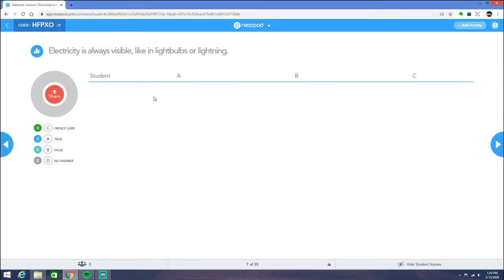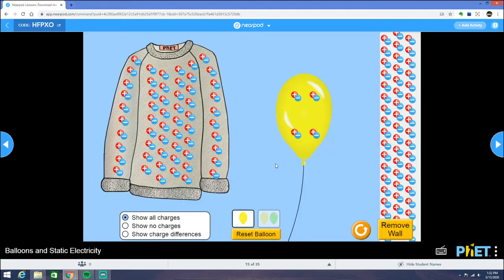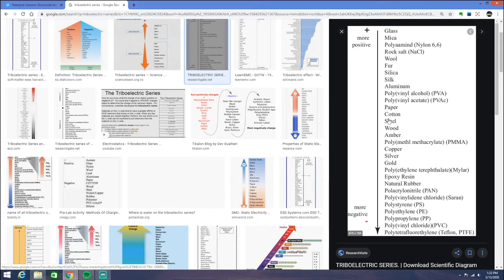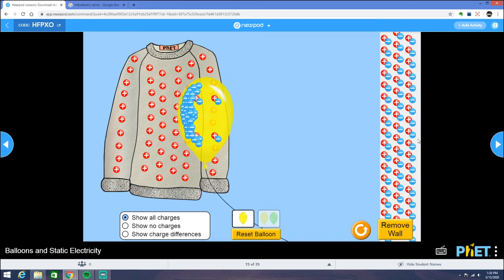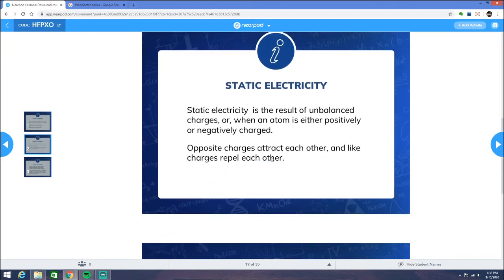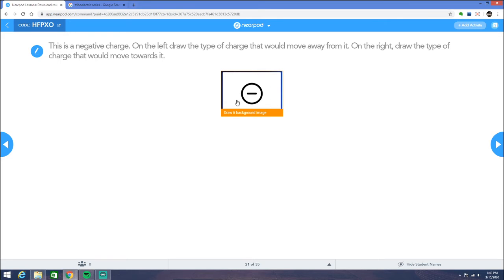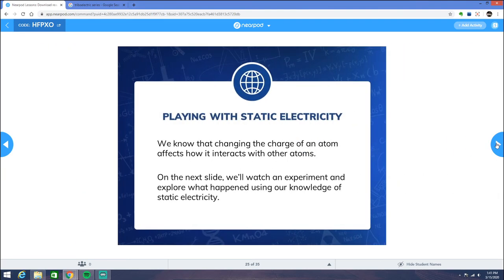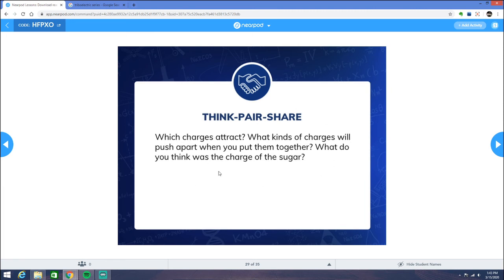Static Electricity Review (Coach Weaver Edition)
A review over static electricity (much of the material that was covered pre-corona shutdown).